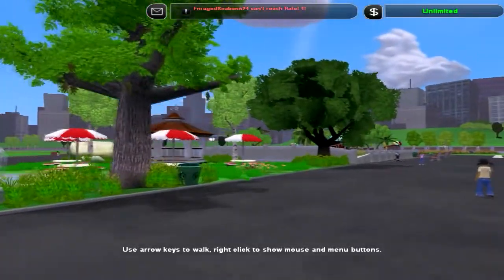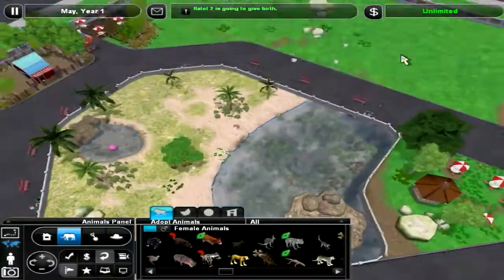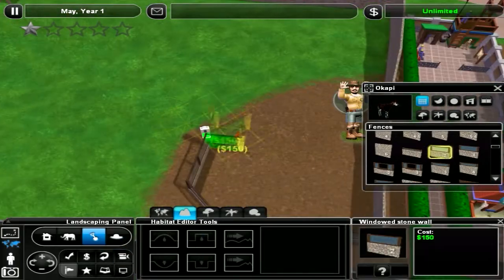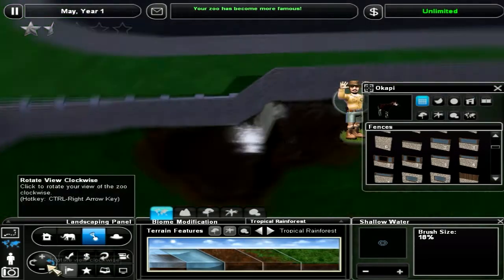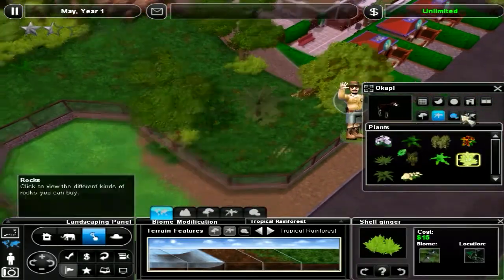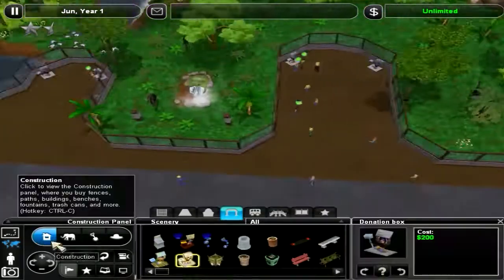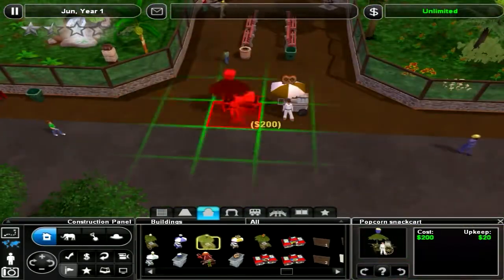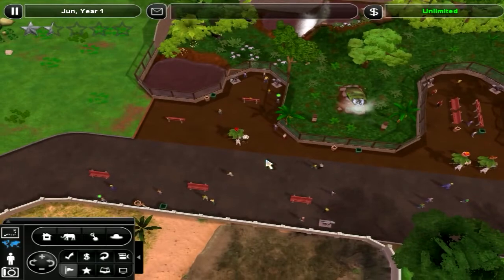Subscriber Zoo 2 (Zoo Tycoon 2) - Episode 3 - Okapi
In this series you don't only have the ability to name animals, you can also decide which animals i should have and how enclosures should look!
This is quite an old but awesome game! I have all the expansion packs for it so expect a great Zoo!

If you want to download mods for yourself you should check on seri's Tumbler page she has linked all the good modding websites for Zoo Tycoon

By Aurora Designs

To "install" the radical remake:
1. Download the files you want
2. Open your Zoo Tycoon 2 folder (default is C:\Program Files\Microsoft Games\Zoo Tycoon 2
3. Paste the radical remake files into your zoo tycoon 2 folder.
4. DONE! that easy.